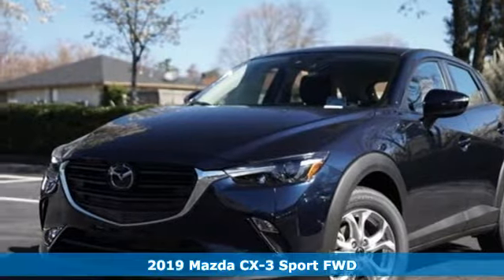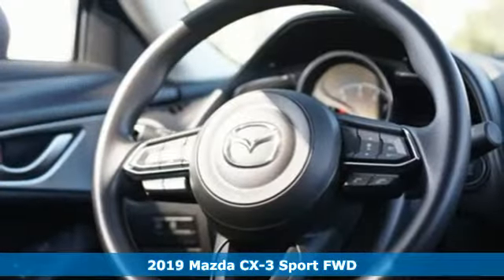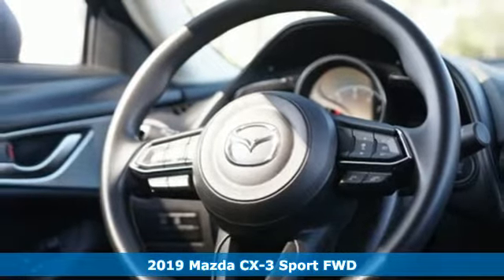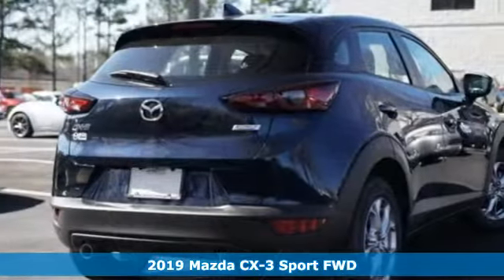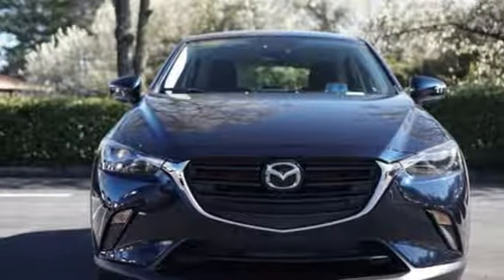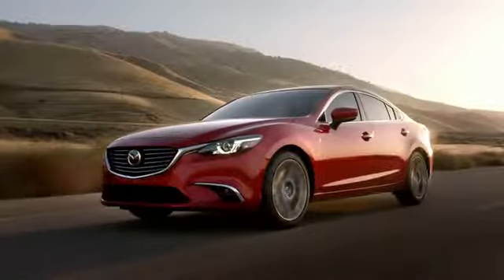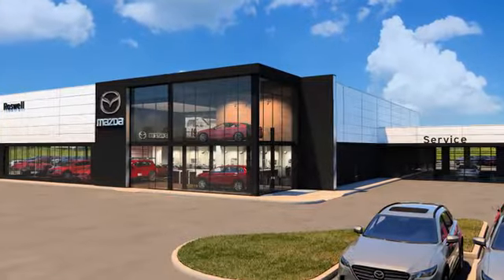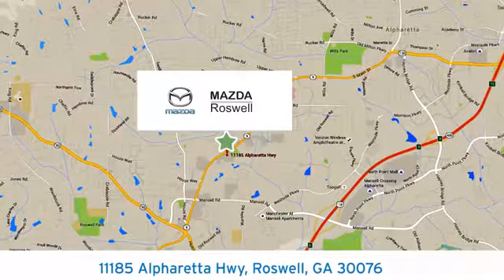New 2019 Mazda CX-3 Roswell GA Atlanta, GA #457823 - SOLD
Year: 2019
Make: Mazda
Model: CX-3
Trim: Sport
Engine: 2.0L 4-Cylinder
Transmission: 6-Speed Automatic
Color: Blue
Interior: Black
Stock #: 457823
VIN: JM1DKDB70K1457823
 Recent Arrival! $581 off MSRP! Deep Crystal Blue 2019 Mazda CX-3 Sport FWD 6-Speed Automatic 2.0L 4-Cylinderbrbr29/34 City/Highway MPG

Address:
11185 Alpharetta Hwy